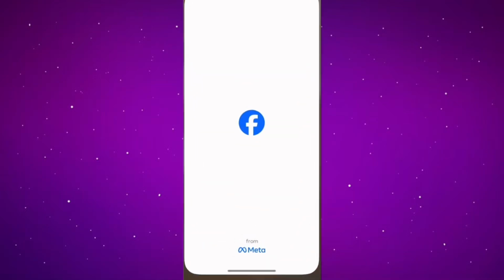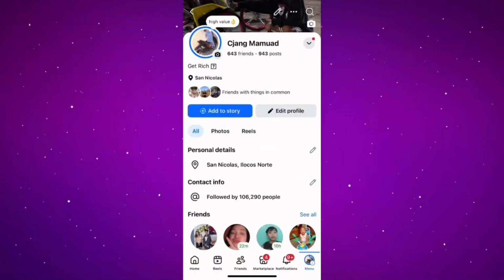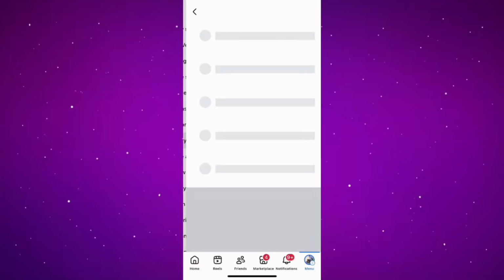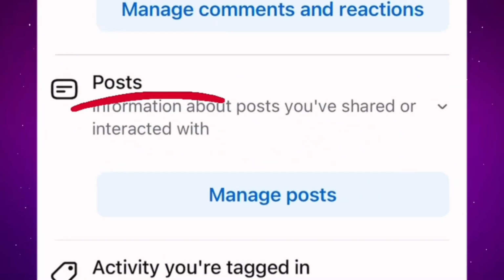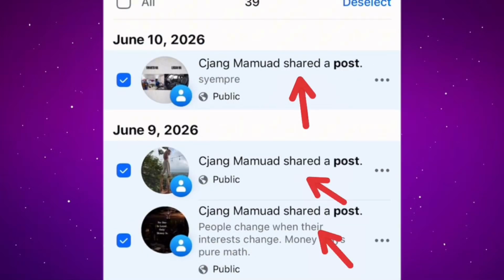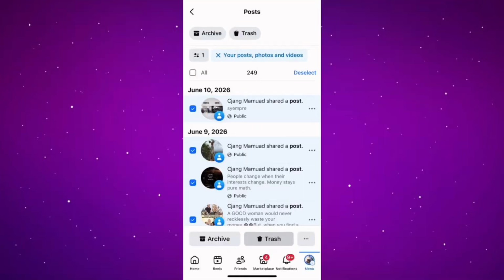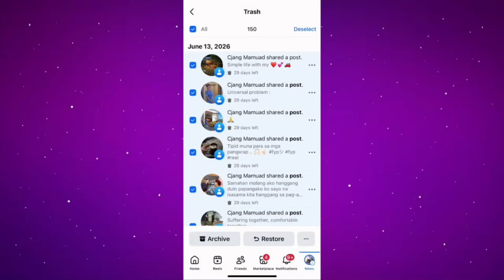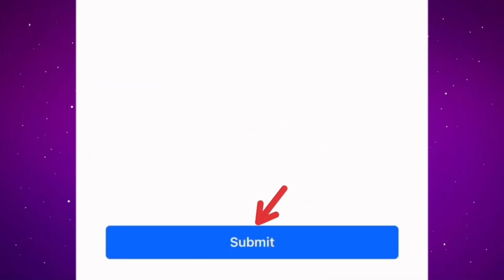how to delete all shared post on facebook quickly (new update!)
title: how to delete all shared post on facebook quickly (new update!)

“Let’s be friends guys!